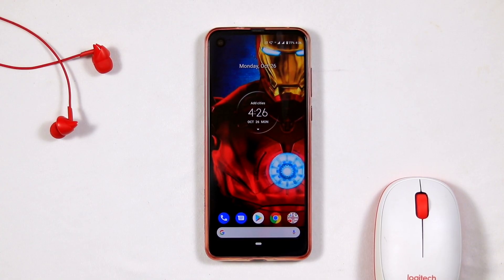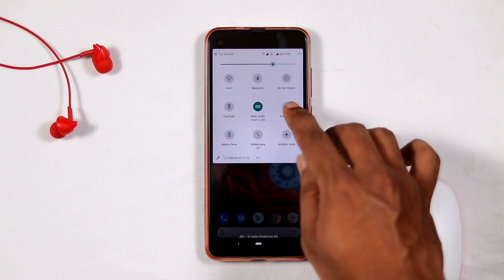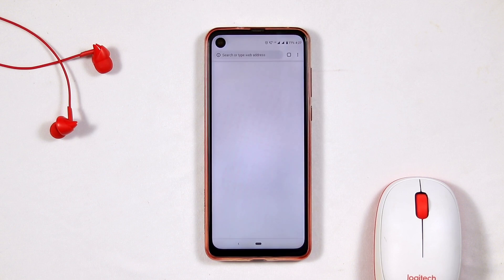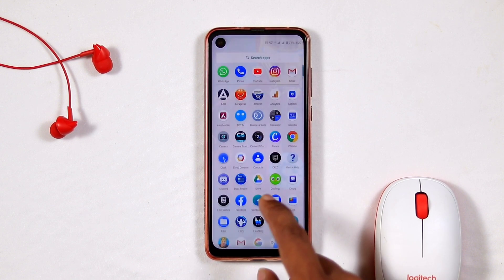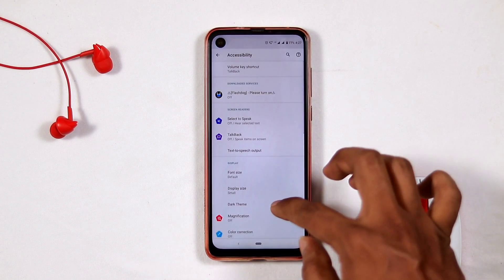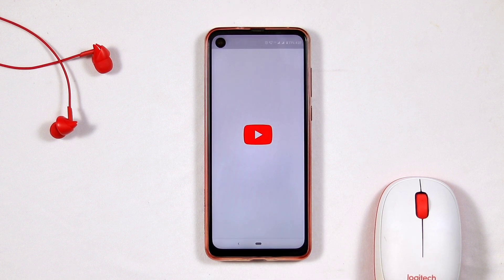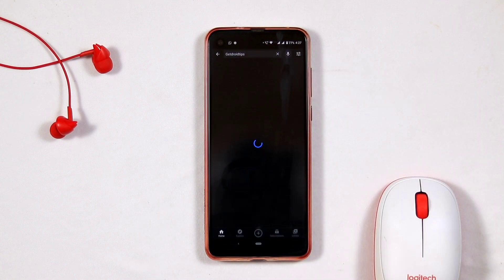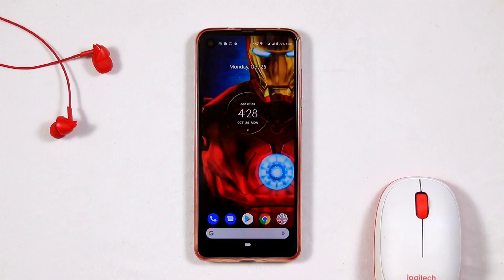How to fix Auto Rotate on Android Mobile | Not Working & Turn OFF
Auto Rotate Android Not Working? Here is how you can Turn OFF Auto Screen Rotate option on any Android Devices & fix all the issues regarding Automatic Screen Rotate not working (rotate kaise kare).

1- Google Pixel 4a (Just Black, 6GB RAM, 128GB Storage)

2- Google Pixel 5 5G 128GB - Just Black

3-Google Pixel 5 Sorta Sage, 8GB RAM, 128GB Storage

4- Google Pixel 3a XL (Clearly White, 64 GB) (4 GB RAM) (White)

5-Google Pixel 2 XL (18:9 Display, 128 GB) Black-White

6-New Apple iPhone 12 (128GB) - Blue

7- New Apple iPhone 12 Pro Max (128GB) - Pacific Blue

8-New Apple iPhone 12 Pro (128GB) - Gold

9- New Apple iPhone 12 Pro (128GB) - Graphite

10- New Apple iPhone 12 Pro (128GB) - Pacific Blue

11- New Apple iPhone 12 Pro Max (256GB) - Pacific Blue

12- New Apple iPhone 12 Pro Max (128GB) - Pacific Blue

13- New Apple iPhone 12 Pro (256GB) - Gold

14- New Apple iPhone 12 Pro Max (256GB) - Graphite